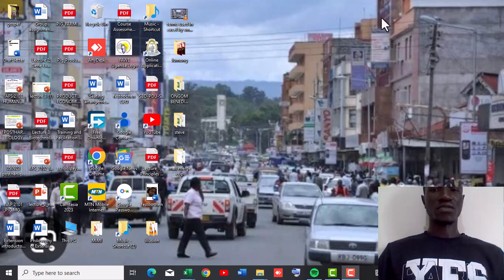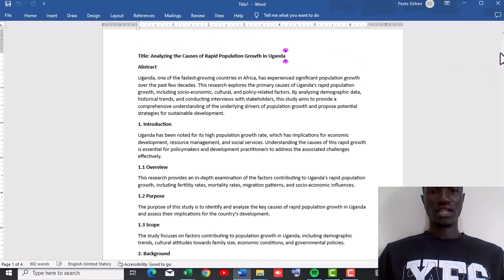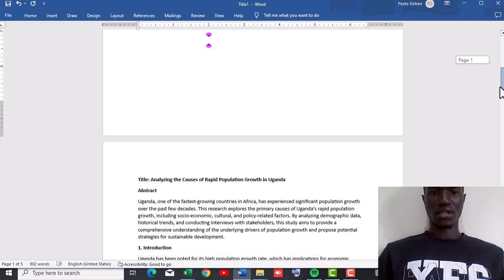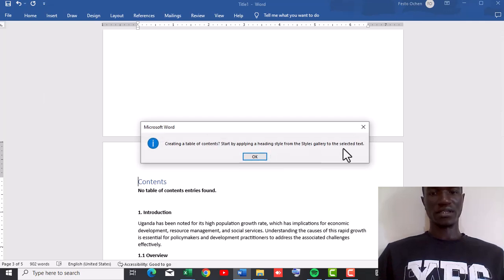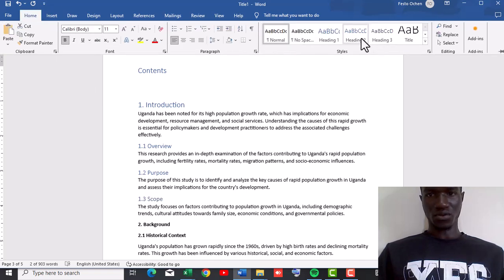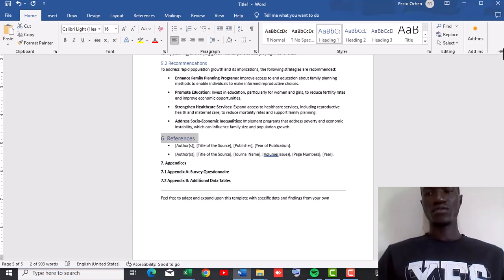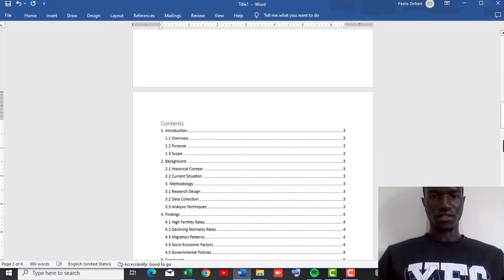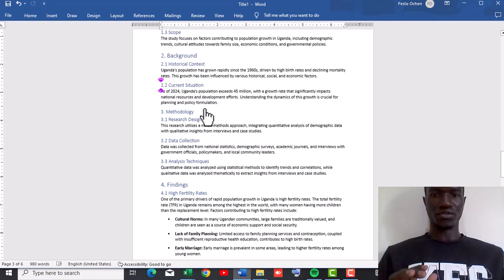"Effortless Navigation: Creating Dynamic Tables of Contents in Microsoft Word"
**"Mastering Microsoft Word: Creating an Effective Table of Contents"**

In this presentation, we will delve into the process of creating a professional and functional Table of Contents (TOC) in Microsoft Word. We’ll begin by discussing the importance of a well-structured TOC for enhancing document navigation, particularly in longer reports, theses, or books.

You’ll learn step-by-step how to use Word’s built-in styles to format headings, which is essential for generating an automatic TOC. We’ll cover the various options available for customizing your TOC, including changing its appearance, updating it as your document evolves, and linking entries for easy navigation.

Additionally, we will explore troubleshooting common issues and best practices for maintaining a clean and organized TOC. By the end of this session, you will have the skills to create an effective Table of Contents that improves the readability and professionalism of your documents. Join us to master this essential feature of Microsoft Word!